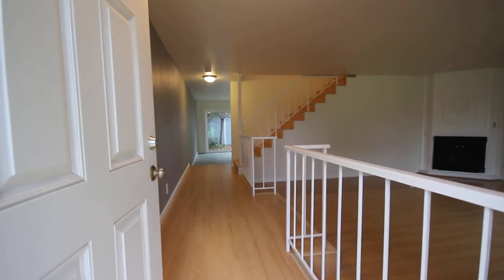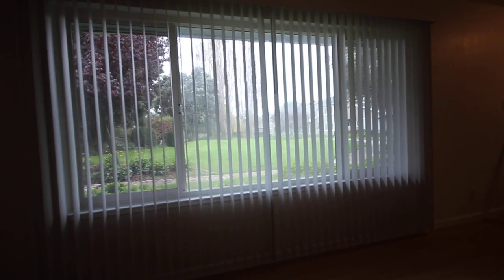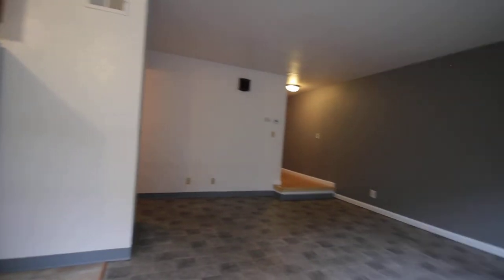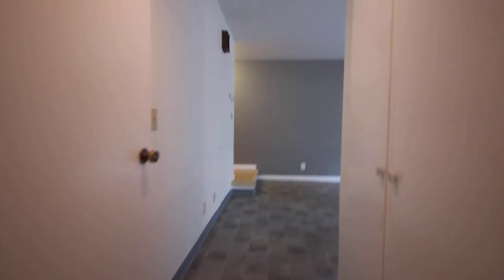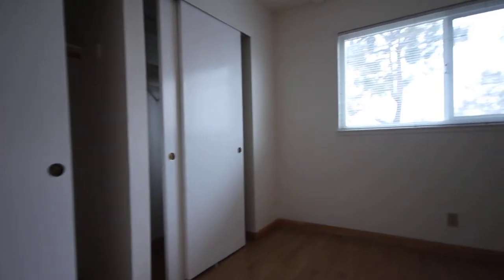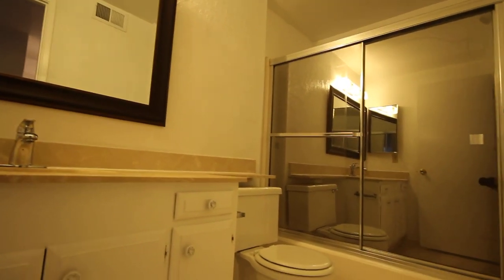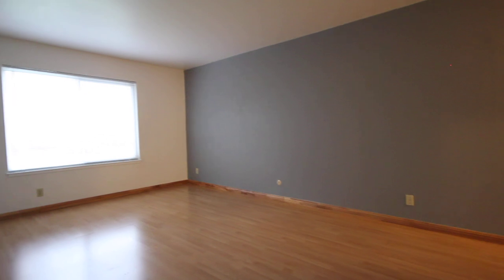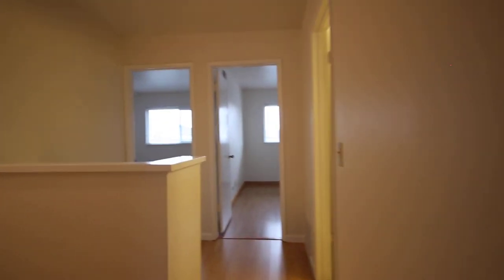Foster City Home for Rent | 746 Pinta Lane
Come home to this large and spacious 4 bedroom, 2.5 bath, two-story townhouse in quiet and safe Foster City!!!

Enjoy the safety and security of this family friendly master planned community full of parks, shopping, dining, large employers such as VISA USA INC. Gilead Sciences INC. Guidewire Software INC. IBM Corp. and MANY MANY MORE!

Conveniently located in the middle of the San Francisco Peninsula, Foster City offers a unique blend of family friendly activities, great schools, unbeatable weather, and super convenient access to San Francisco, Silicon Valley and San Jose.

The townhouse features a welcoming layout with ample living room downstairs and all of the bedrooms located upstairs. Fenced rear yard is perfect for entertaining friends and family.

Short three minute walk to Marlin Cove Shopping Center, where you can pick up grocery's, drop off dry-cleaning, take care of your banking needs and meet with friends for a quick bite to eat!

Additional features include:

- Hardwood floors in living areas!

- Hardwood floors in all bedrooms

- Spacious master suite on second floor with large window facing over the large green courtyard area.

- Most bedrooms feature mirrored closet doors!

- New energy efficient windows allow in great natural light while keeping energy costs in check!

- Indoor laundry room located in the half-bath with full size washer and dryer included!

- Kitchen has dishwasher, garbage disposal, oven, range and fridge!

- Large two car garage with extra storage!

- Home has a central heating system

- Must see video tour:

Great local schools include the following top rated institutions:
- Audubon Elementary School
- Foster City Elementary School
- Brewer Island Elementary School
- Ronald C. Wornick Jewish Day School
- Kids Connection School
- Newton
- Private Horizon Chinese School
- Bowditch Middle School
- Hillsdale High School
- Burlingame High School
- San Mateo High School

About the area: Foster City is beautiful landscaped city with many public waterfront parks throughout, which appeal to both adults and children! If you are looking for classes offered though your community, Foster City Parks & Recreation has many to choose from for peoples of all ages. There also several shopping plazas! Edgewater Place, which is walking distance from this home, includes Lucky's and a few great restaurant options! Foster city is home to several large corporations including Gilead Sciences, VISA, Life Technologies, Sony, and IBM.

Dimensions (approximate):
- Kitchen / Dining room 22' x 16.5'
- Living room 22' x 16'
- Master bedroom 18' x 14'
- 2nd bedroom next to master 14'x 10'
- 3rd bedroom with dual closets 12' x 12'
- 4th bedroom 12' x 9'
- 2-car garage

Application information:
- Please note that all properties require each applicant to have a minimum
FICO score of 700 and a combined minimum verifiable gross income of at least
(3) three times the monthly rent.
- Each resident over the age of 18 must submit a separate rental
application.
- Each applicant must complete a PET, NO PET, and/or an ASSISTANCE ANIMAL
- Minimum 12 month lease term
- No co-signers

Five Star Property Management offers all residents the ability to pay rent
and security deposits online 24/7 via Check, Debit or Credit card, thus
eliminating the need to mail in or drop off payments!

You can also view account information and create & track maintenance
requests online from the comfort of your home or on the go with your mobile
device!

About Us: Five Star Property Management is the Bay Area's premier boutique
property management company. Our property management professionals help real
estate owners and investors like you manage your properties throughout the
Bay Area by handling all facets of the day-to-day management of your
properties and partnering with you to develop long-term investment
management strategies.